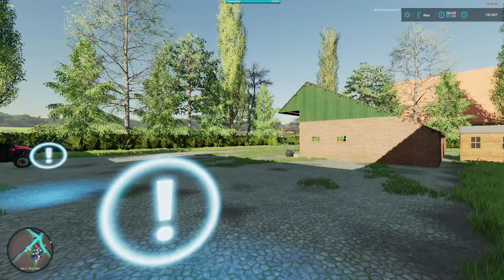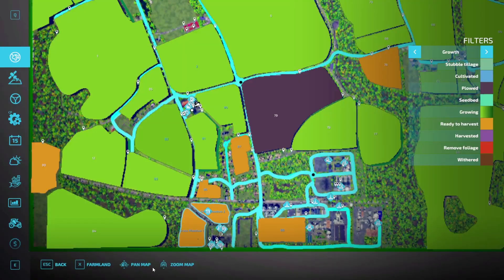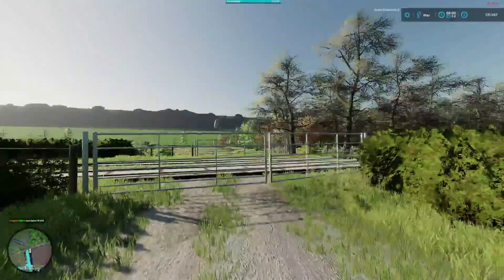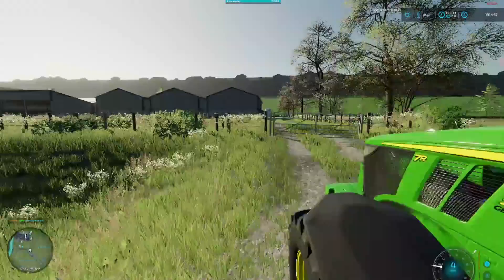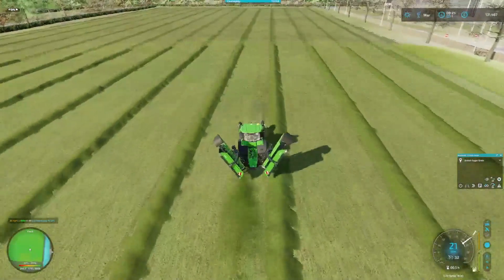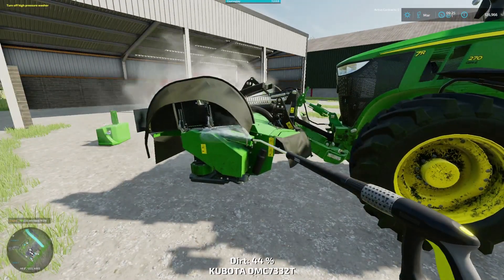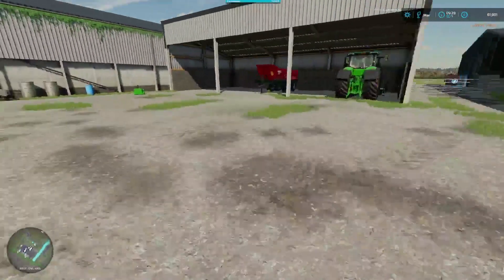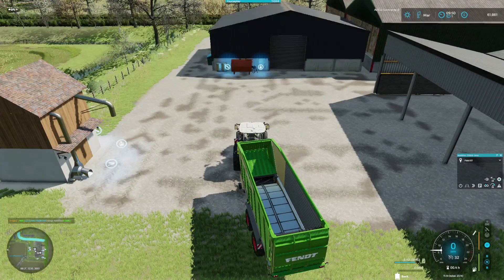NEW SERIES! The Oaks - Episode 1 - Getting Started!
Just a nice chilled Let’s Play on the Oaks by Farm Sim Brisco.

Started in New Farmer with some slight changes (Listed in opening video).

If you are new to the channel or hearing about me then please visit our updated itch.io which is now a collaboration venture with a fellow member of the FS Community; JanR73.

This map is The Oaks by Farm Sim Brisco and can be found on his itch.io

Courseplay (most up to date version) AutoDrive (most up to date version)

Support modders by not downloading from the mod sharing sites, and always check the mod link you are downloading belong to the original modder or approved editor. You can access legitimate modders links through the Farming Simulator Mods and Links Discord

If you have enjoyed this episode and wish to see more content like this please subscribe and like the video, it would be much appreciated as this will help build the channel for more people see my content.

You are also welcome to come and join the newly revamped 'The AutoDrive Creators' Discord as well

If you don’t follow/watch some of my favourite Farming Simulator YouTubers below, please go check them out as well!